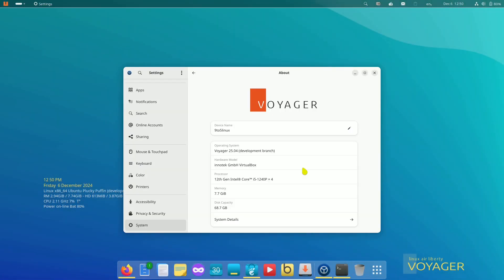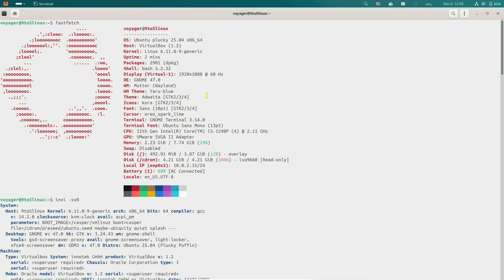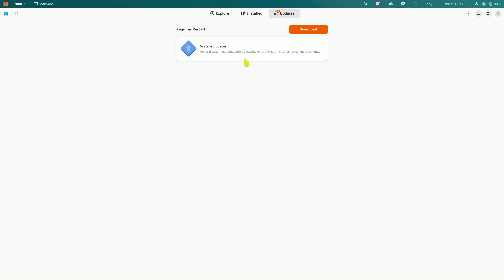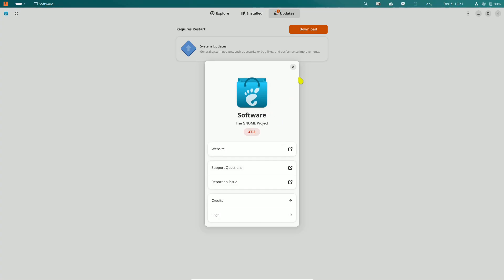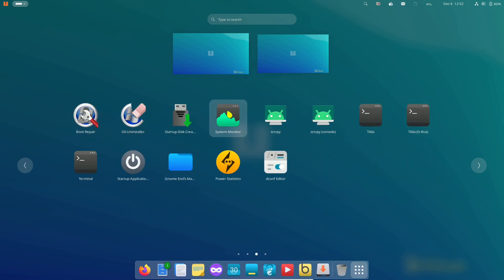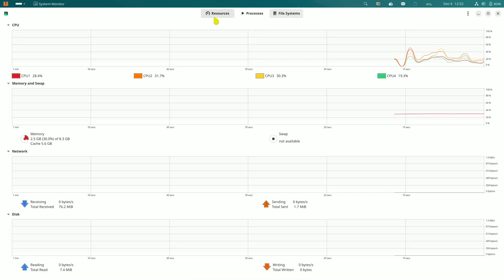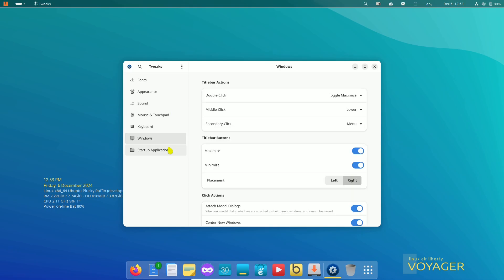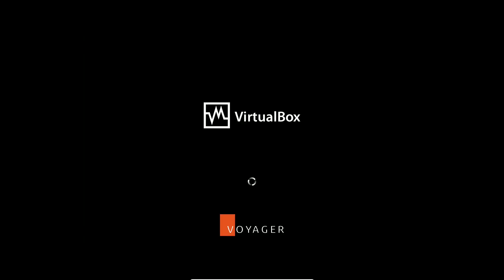Voyager 25.04 Alpha: Gnome + Xfce Unified Desktop | Features & First Look!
Discover the exciting features of Voyager 25.04 Alpha, a revolutionary 2-in-1 Linux distribution combining Gnome 47 and Xfce 4.19 desktops in a single environment. This hybrid OS is designed for both PC and tablets, offering a light, fast, secure, and modern experience.

Key highlights include:

Gnome + Xfce unified system with customizable options.
ChatGPT integration for AI in the terminal (no API key needed).
Special gaming profile for Xfce with themes, wallpapers, and gaming tools.
Based on Linux Kernel 6.11 and Ubuntu 25.04 “Plucky Puffin.”
Enhanced software management with Deb, Snap, and Flatpak support.
With a colorful design, numerous themes, and new tools like Night Mode and Conky Control, Voyager 25.04 sets a new standard for Linux users.

Explore Voyager 25.04 Alpha today and prepare for the future LTS version!

Todays Video - Voyager 25.04 alpha!